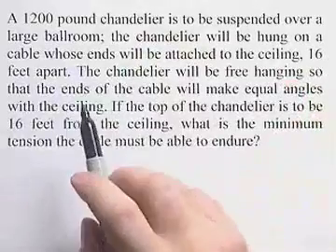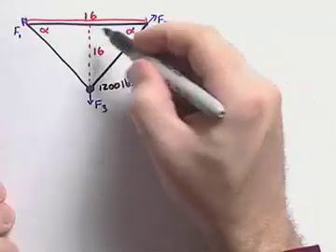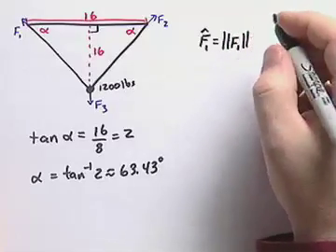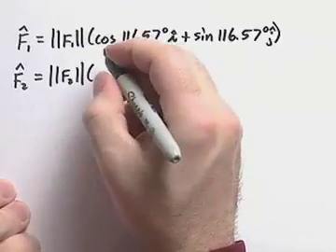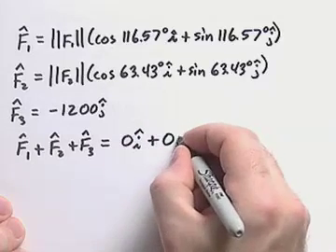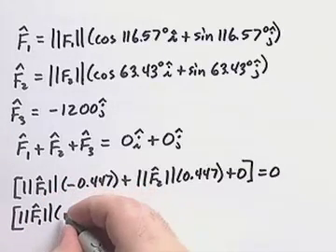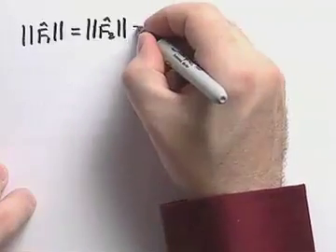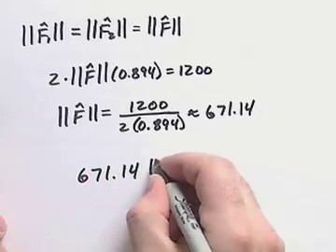Ch.8_#26_ChapterTestPrepVideos_Sullivan_PrecalcUC.CTF.2e.mov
Chapter Test Prep Videos for Sullivan chapter 8 #26